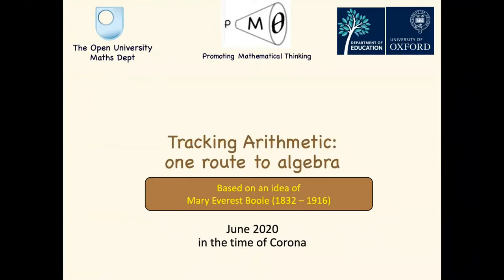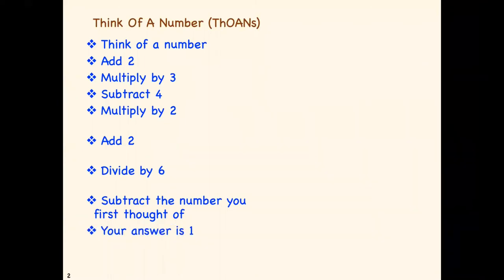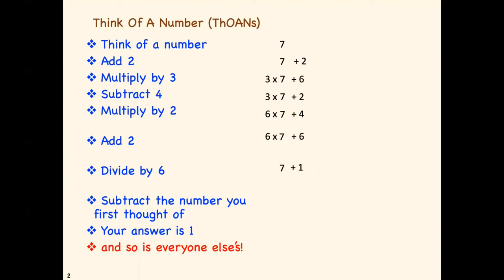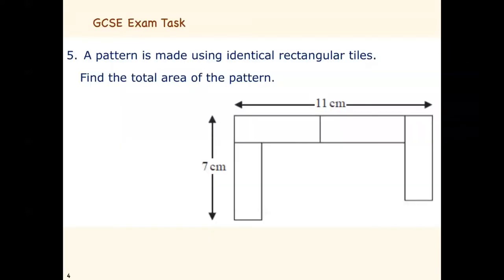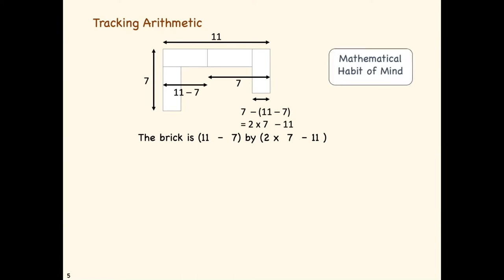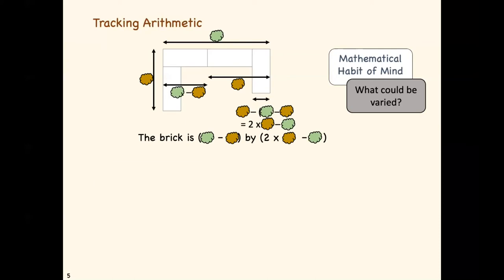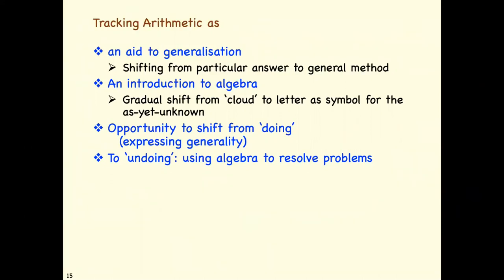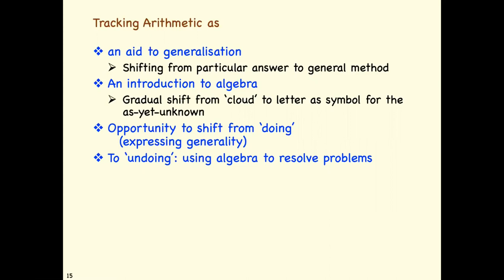Tracking Arithmetic - by John Mason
A video on methods of moving from arithmetic to algebra, based on an idea by mathematician Mary Everest Boole; presented by John Mason, Professor Emeritus (retired), Open University.
One in a series of FREE videos via the Association of Teachers of Mathematics (ATM) to help with the CPD (continuing professional development) of teachers. See the whole series on the ATM